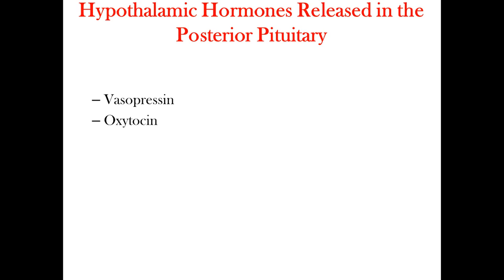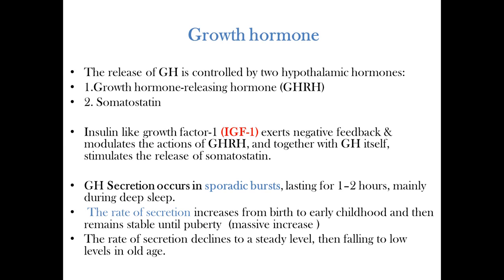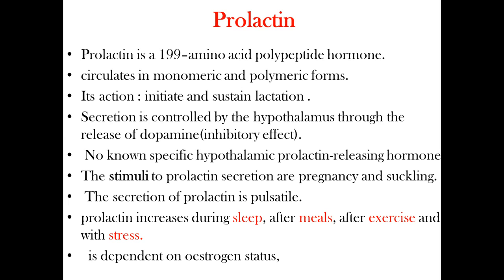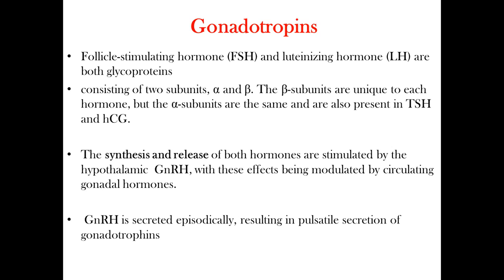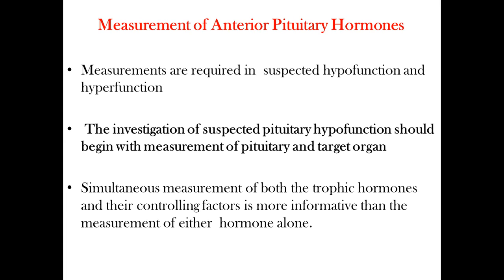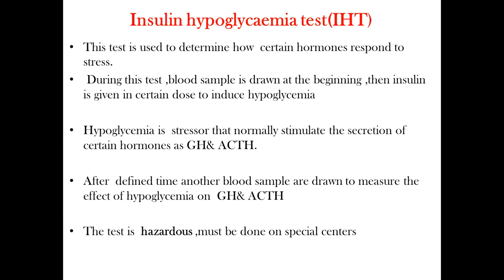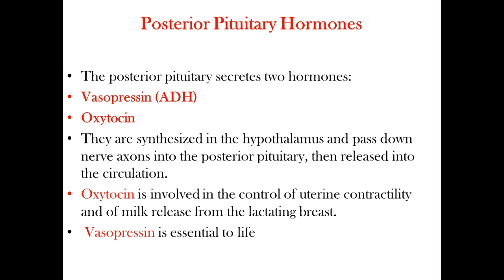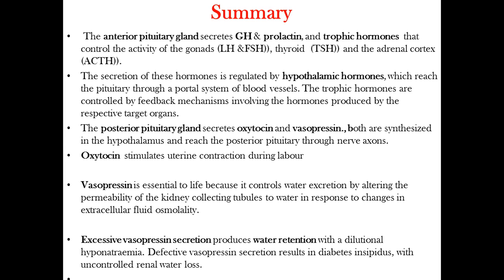Lecture 1: Pituitary lecture